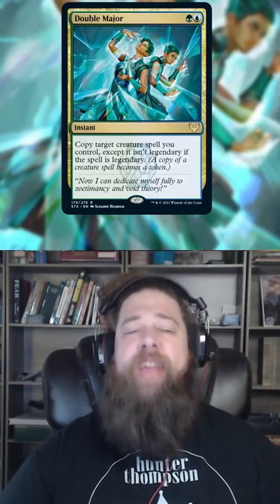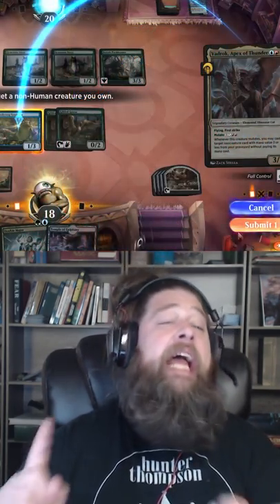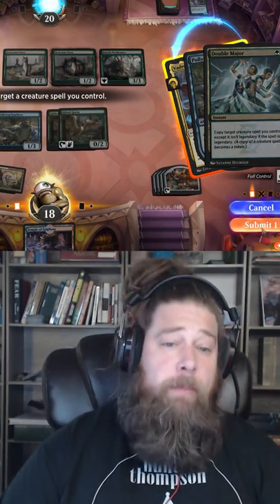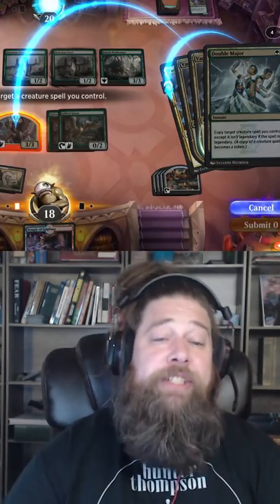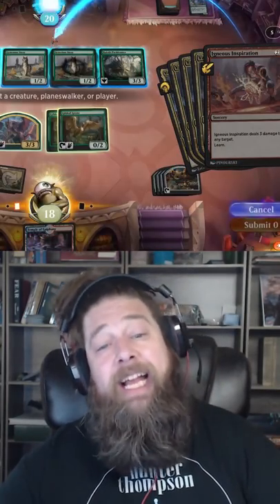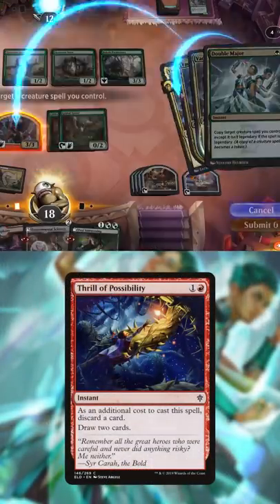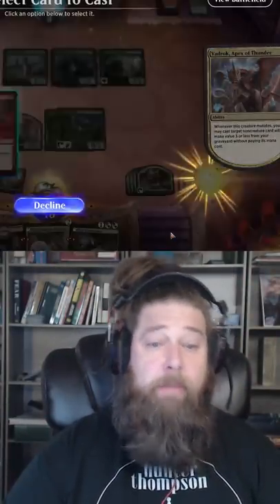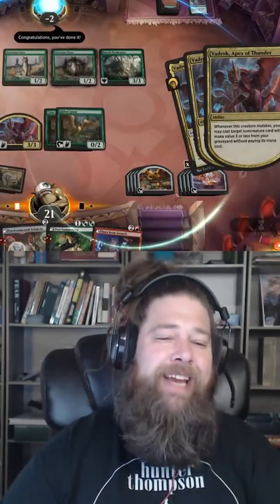Double Major Infinite Combo...for STANDARD!!! | MTG Magic: the Gathering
Double Major looks like a fun value card for Commander, but is it actually an infinite combo piece for MTG Strixhaven Standard? The answer seems to be yes!